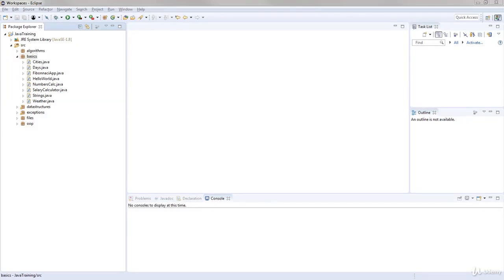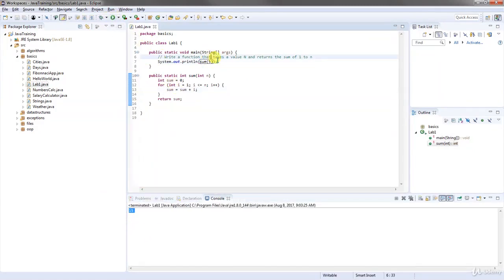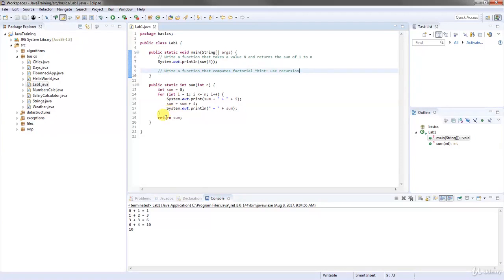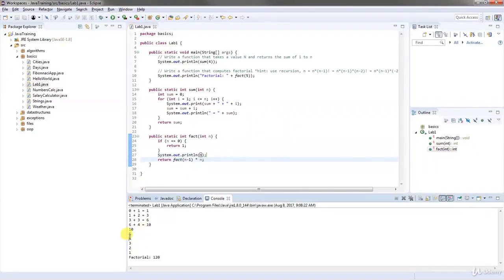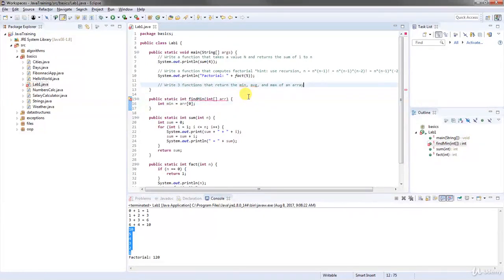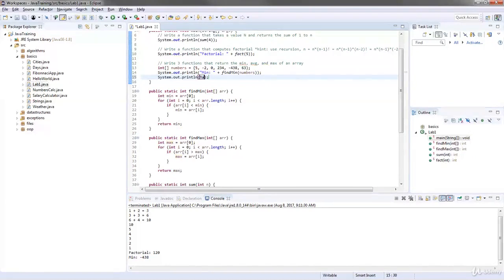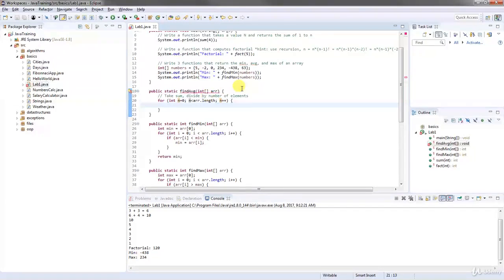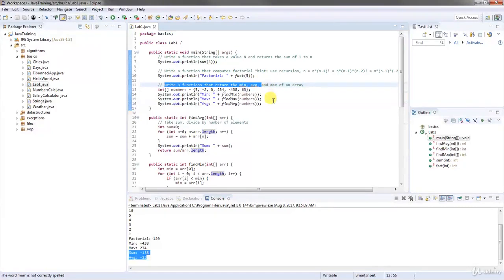14-Assignment 1 Solution